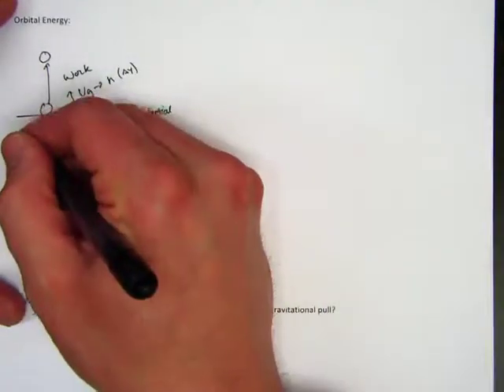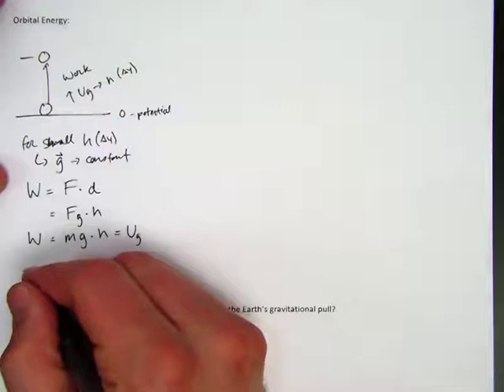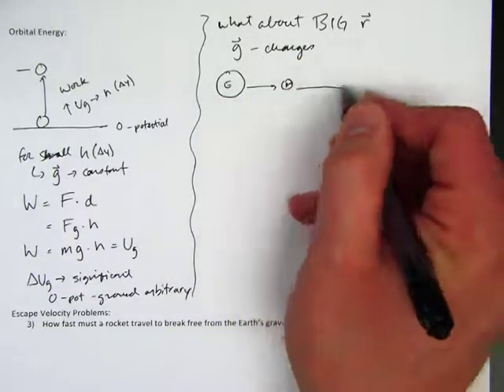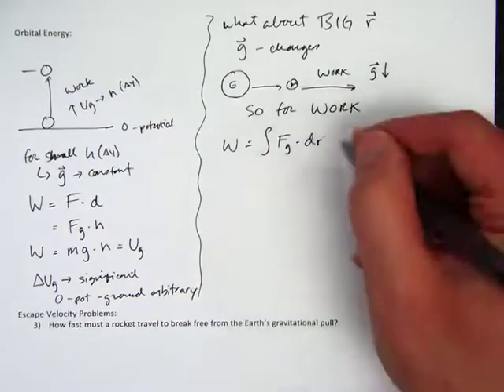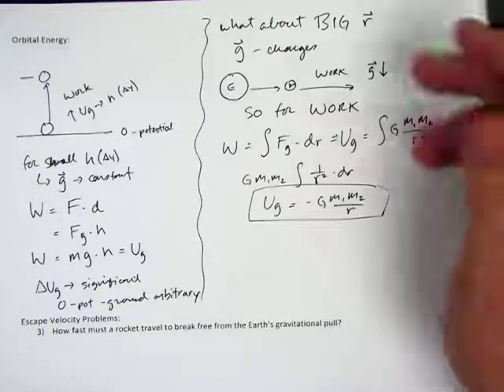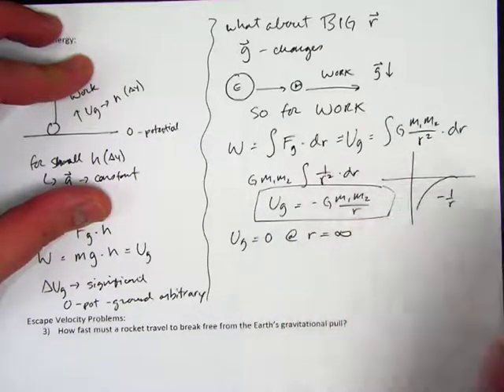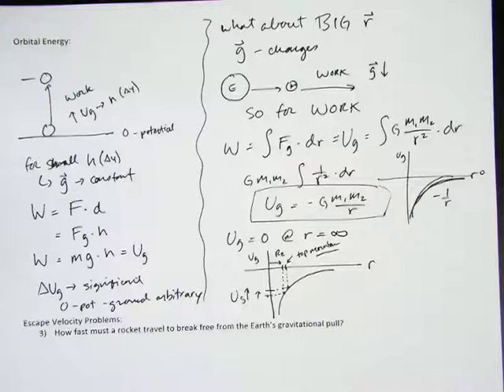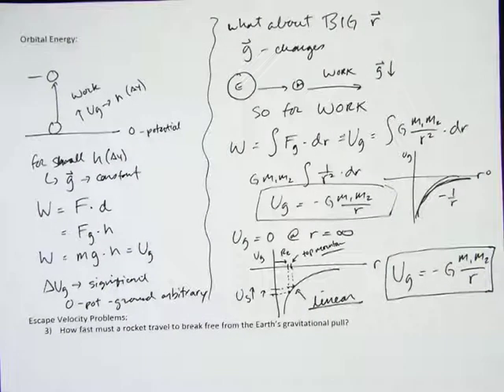7 19 Orbital Energy